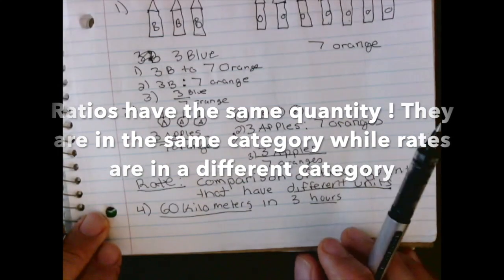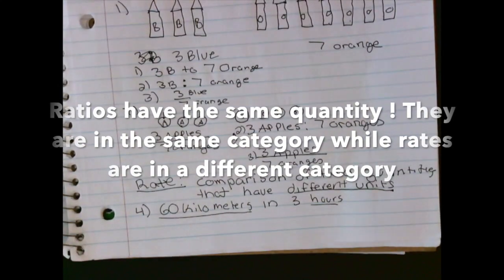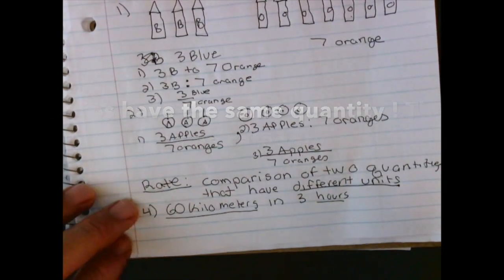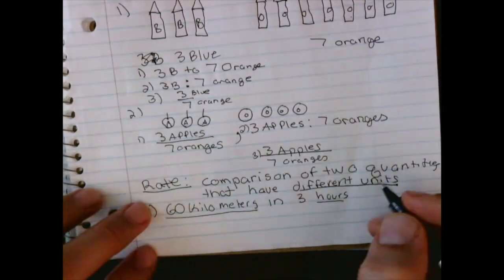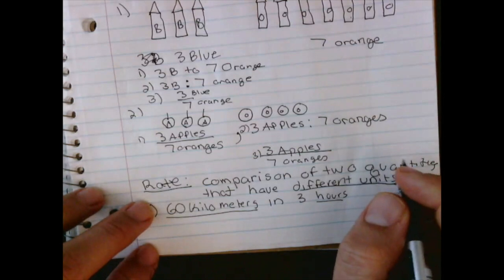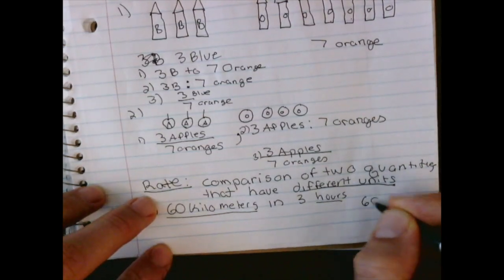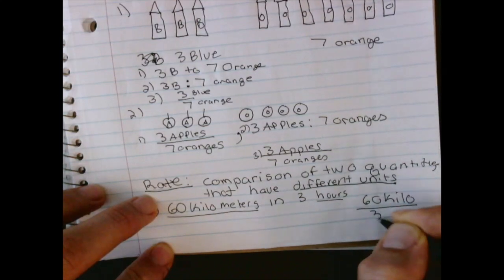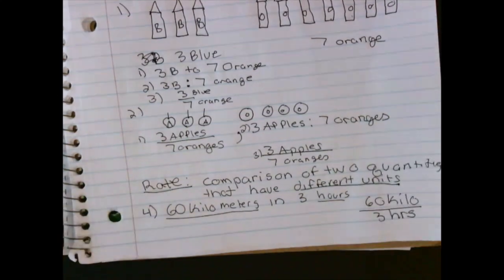5.2 Ratios,Rates, and Unit Rates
5.2 Ratios,Rates, and Unit Rates